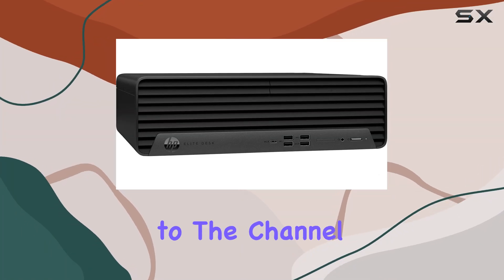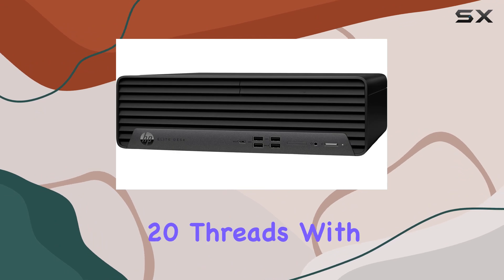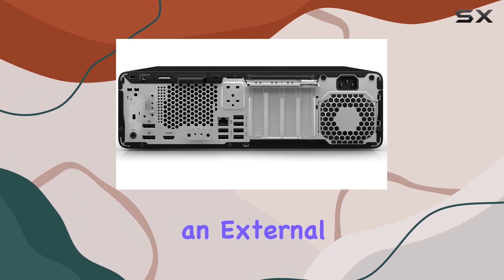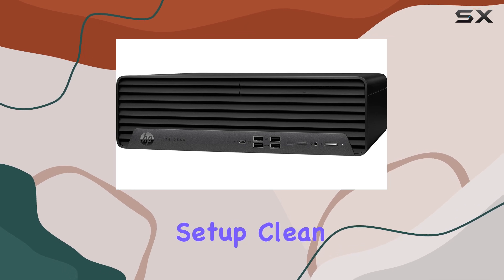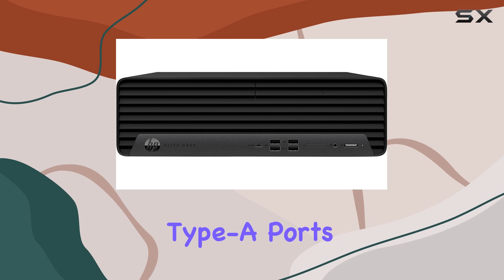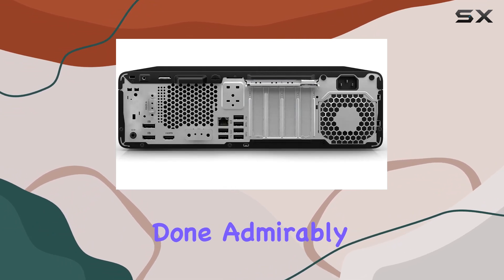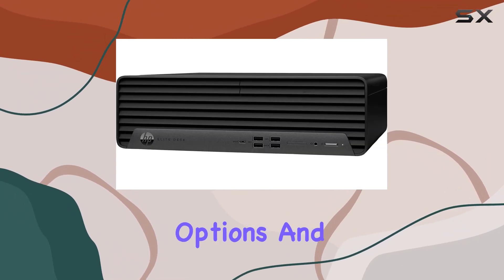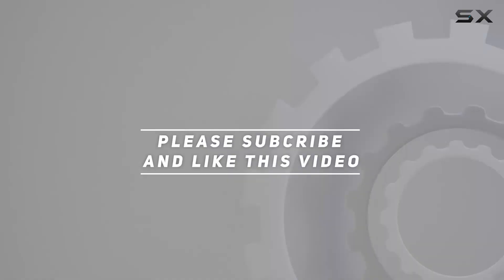HP Elite SFF 600 G9 Desktop: Unboxing and Performance Analysis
0:00 Intro
0:06 Review

Things that we mentioned in this video:
HP Elite SFF 600 : B0CB6116RH